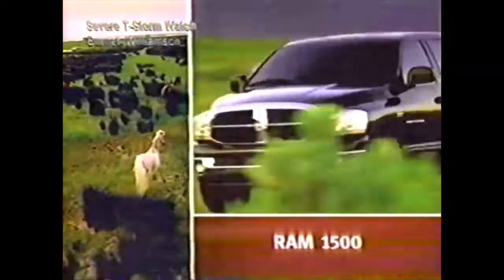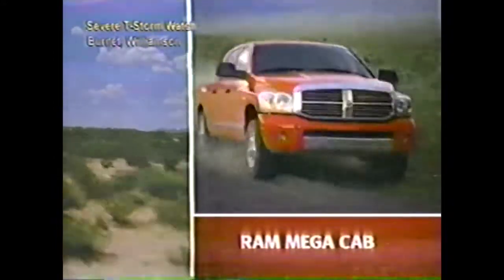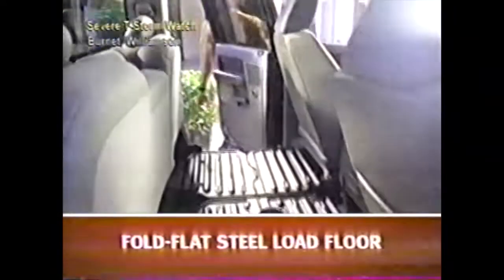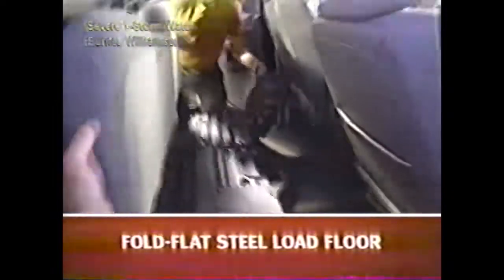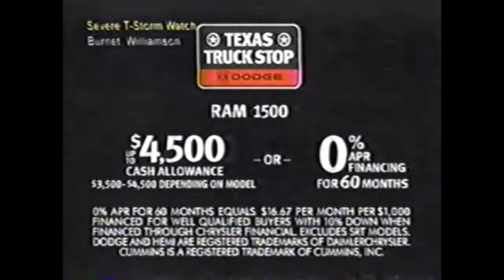2007 Dodge Ram Commercial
ABC May 14, 2006 by Vics Archives Palace 2004
©︎2006 Dodge